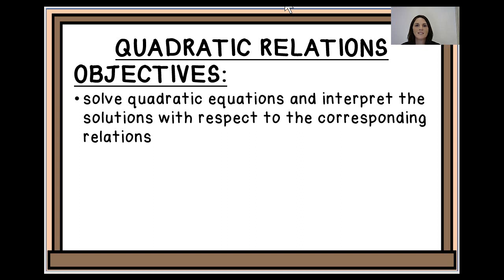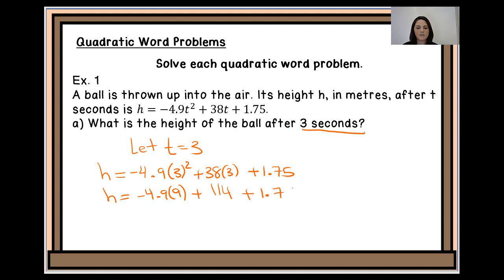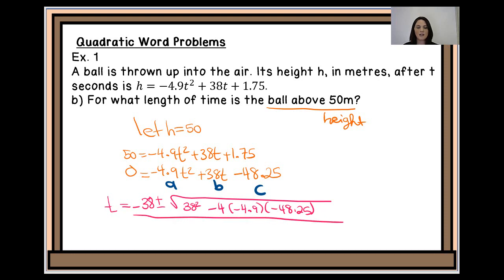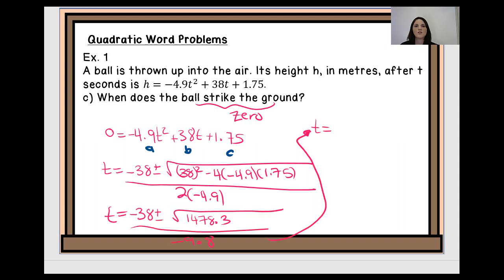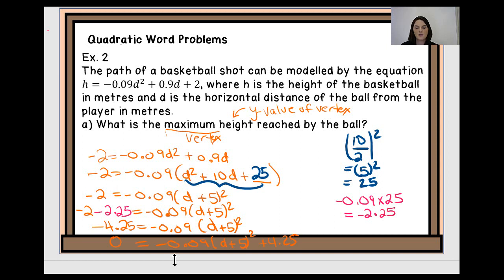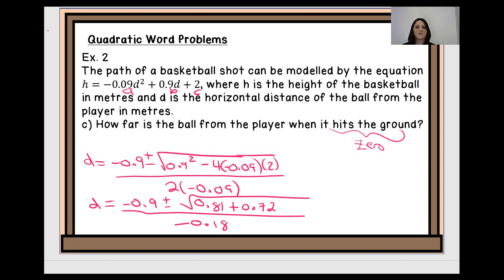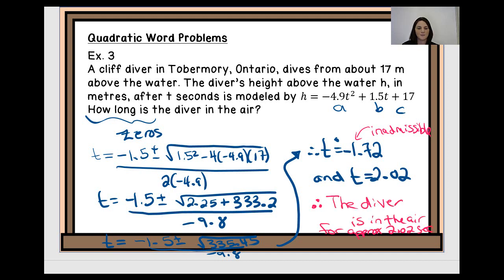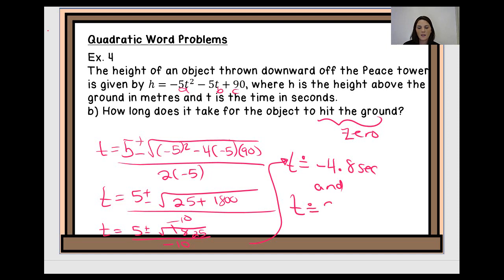advanced quadratic word problems mpm2d video day 34b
Advance quadratics word problems invloving writing in vertex form to determine the maxima and minima as well as using the quadratic formula to calculate the zeros of the function.

CORRECTION: Q2 a) should have an answer of h=-0.09(d-5)^2+4.25. The vertex is (5, 4.25)

CORRECTION: Q4 b) Since the vertex is (-0.5, 91.25) and time can't go backwards, the maximum height of the object can't be 91.25 m, but has to be the y-intercept of 90 m. You can type in the original question on Desmos to see what the parabola looks like.